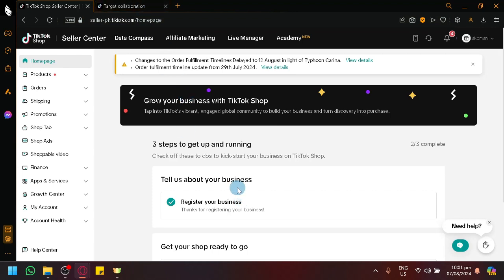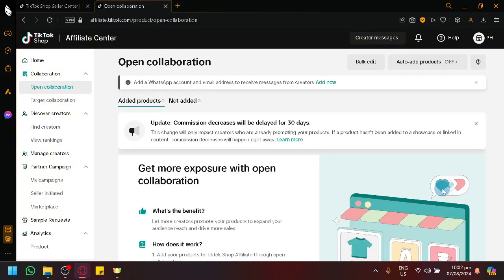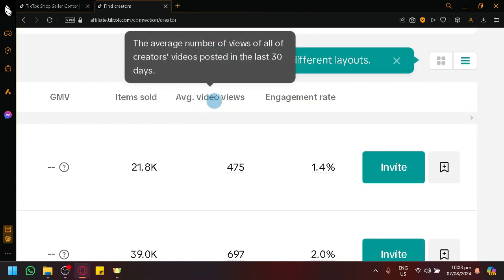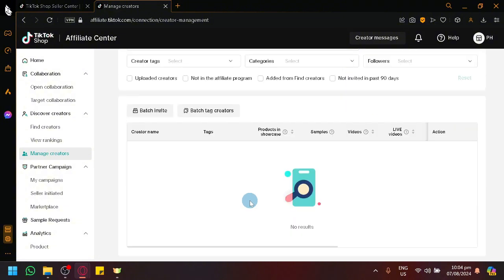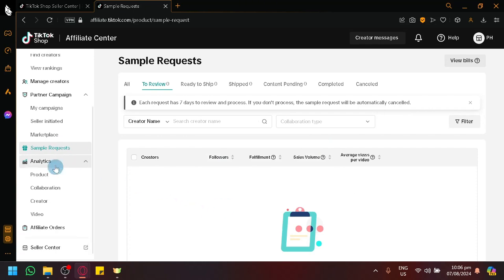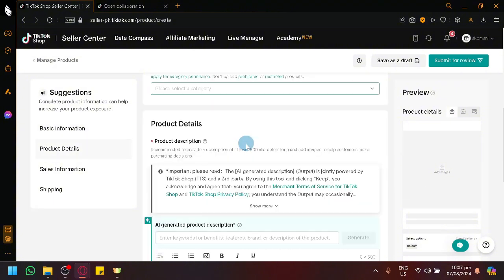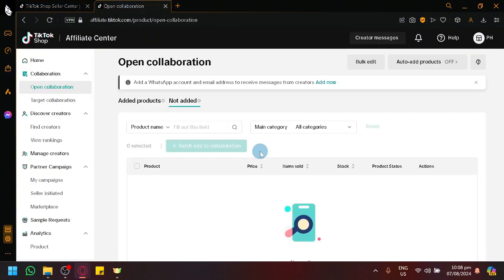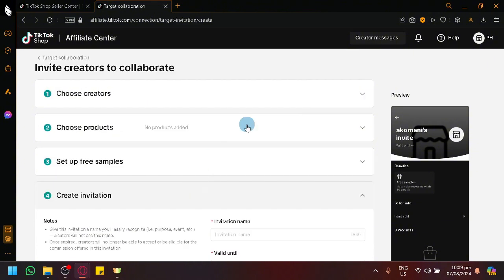How to Add Products to Tiktok Shop Affiliate Marketing 2026 (Full Guide)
Use Coupon Code SULLY20 Learn how to add products to your TikTok shop for affiliate marketing in 2026 with this full guide. Maximize your earnings with these step-by-step instructions!